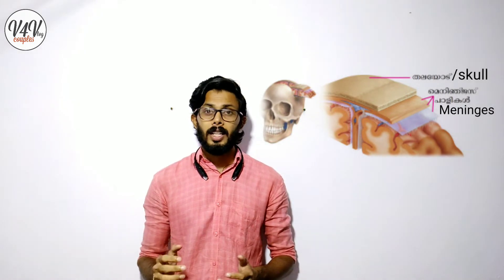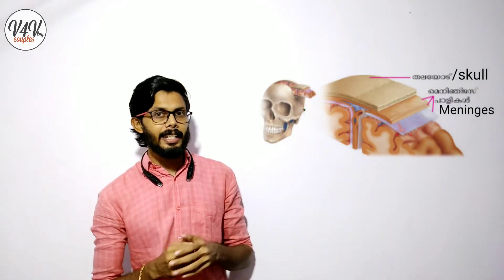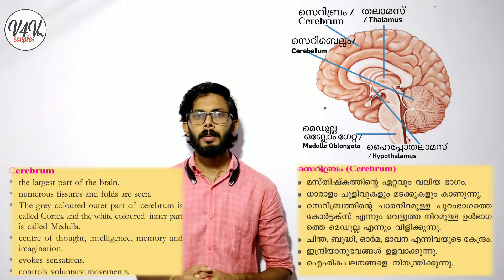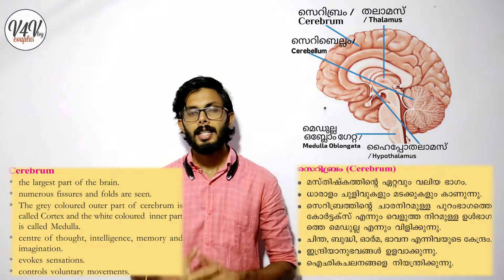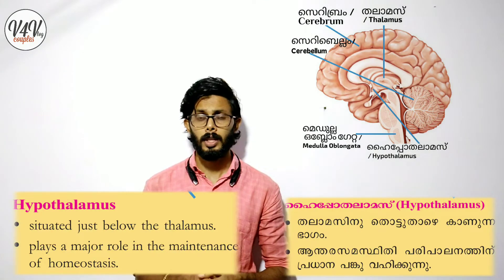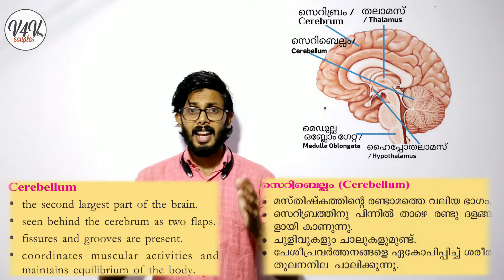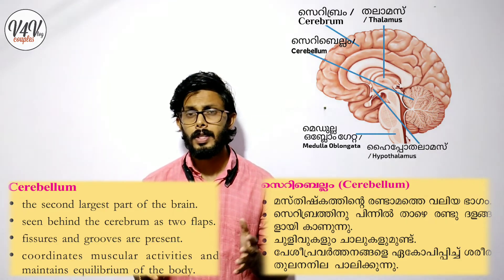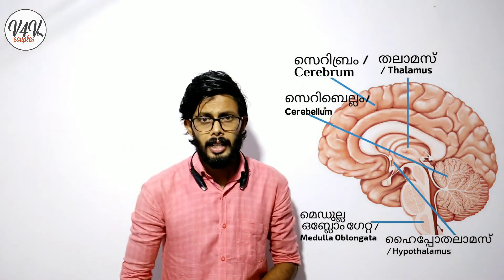10th Biology(eng&mala medium),A+sure,chap 1st,Sensations&responses.അറിയാനും പ്രതികരിക്കാനും.PART 3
10th Biology
english & malayalam medium,
A+sure
chapter 1st,
Sensations&Responses.
 അറിയാനും പ്രതികരിക്കാനും.
content :BRAIN,CHARACTERS AND FUNCTIONS OF BRAIN PARTS
PART3
photocredit: kerala state syllubus text book